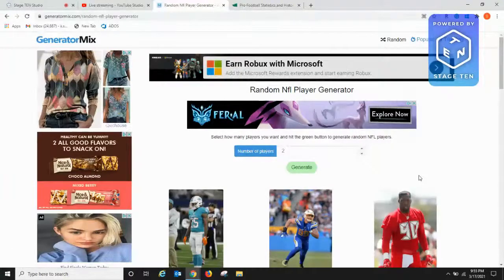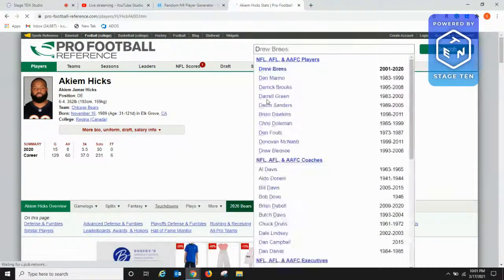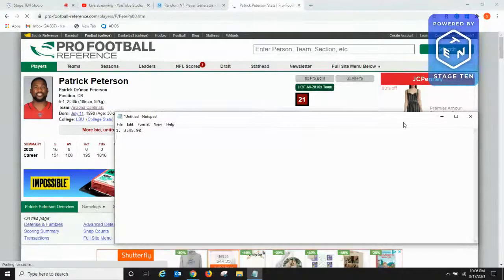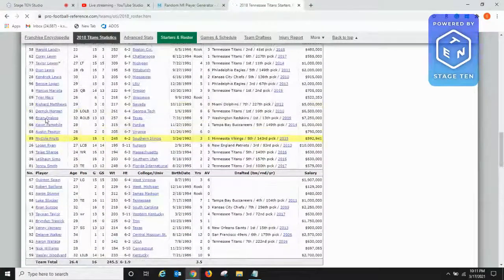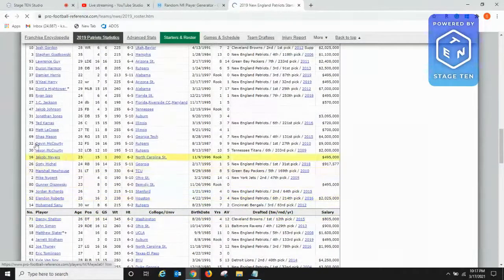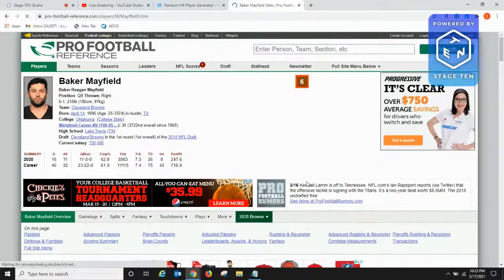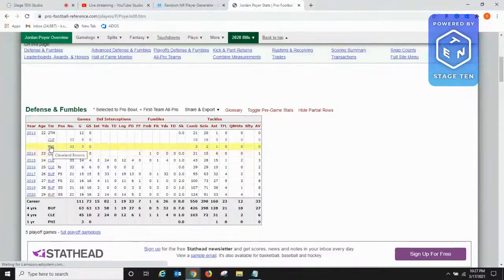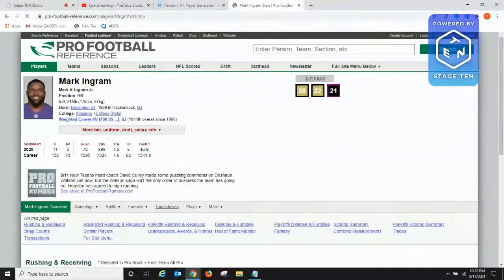Speedrunning Pro Football Reference (NFL) | Livestream